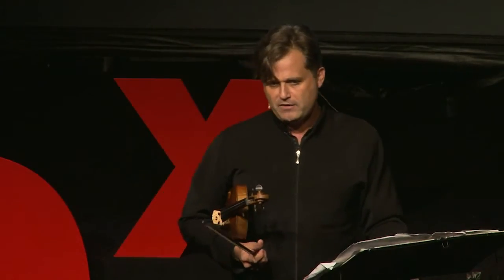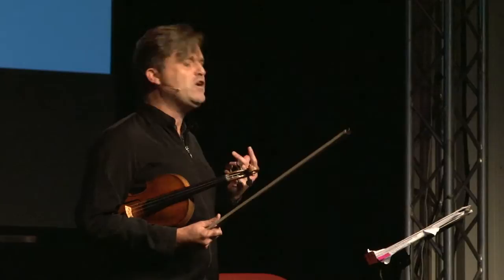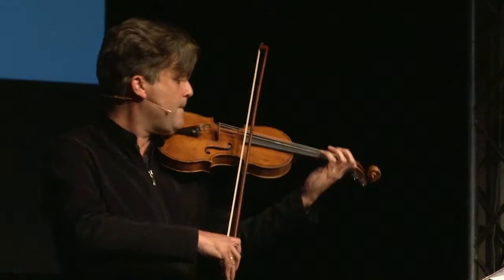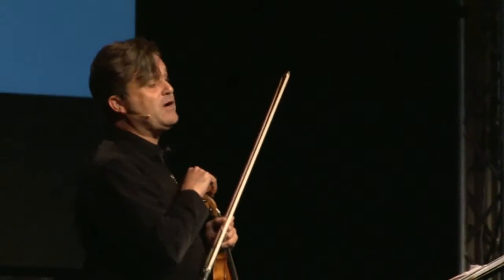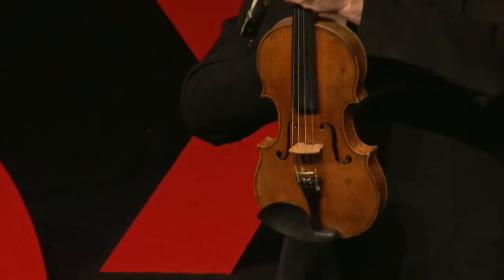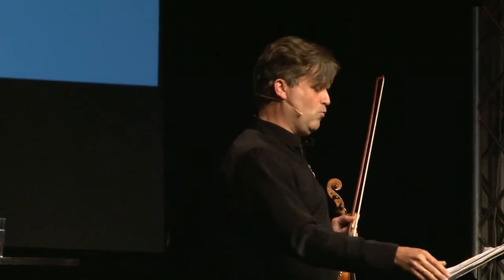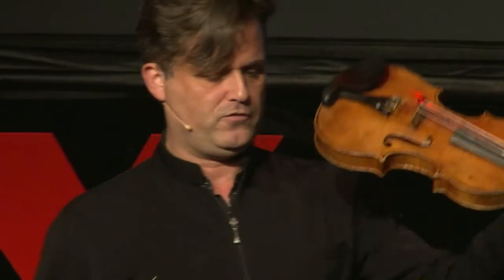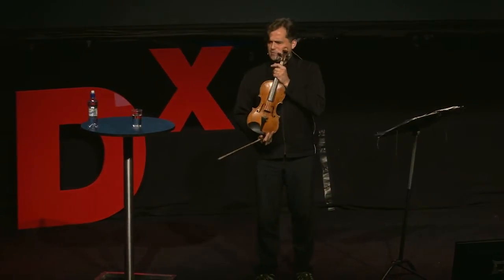New music -- old tools: Peter Sheppard Skærved TEDxBergen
Grammy nominated violinist, Peter Sheppard Skærved, explores how it is that an ancient machine, the violin, still provides new ground for new music. Over 300 works have been written for this violinist; how is it that a 400 year old piece of technology can still inspire the newest musical ideas, offer new colours, new languages?

The following music pieces have been performed during the presentation:
David Gorton-Rosetta Caprice 2006
Henry Purcell-G Minor Prelude (Published 1704)
Sadie Harrison-'Scheherzade'(for Malene) 2013 WORLD PREMIERE